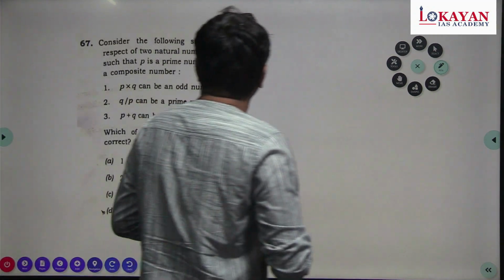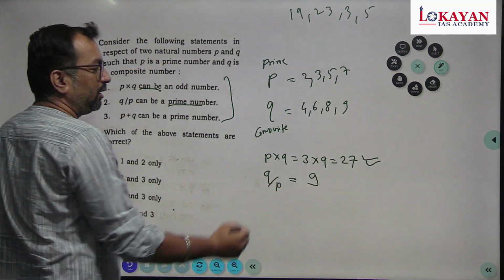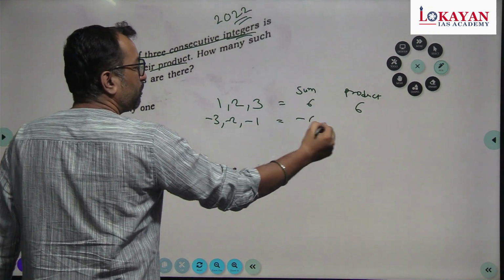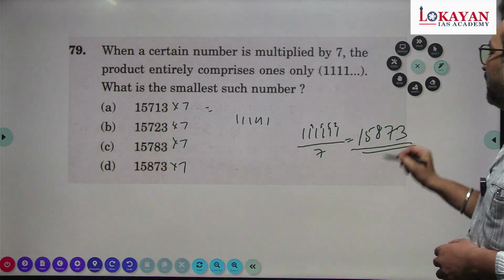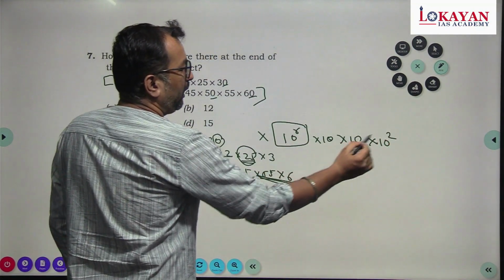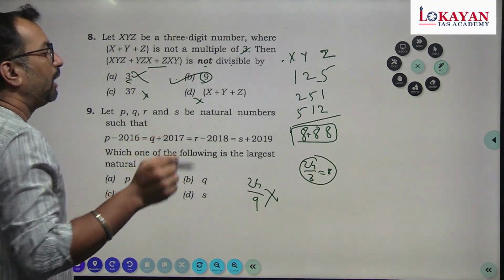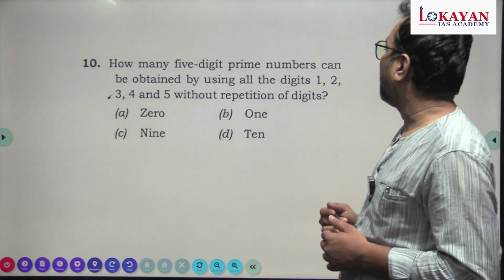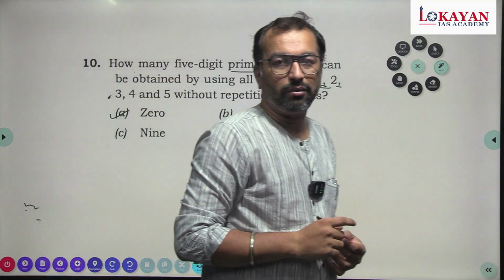UPSC CSAT PYQs -BASIC MATHEMATICS PART-3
📣UPSC GS 1 YR INTEGRATED BATCH 2024

*️⃣ ENGLISH AND MARATHI BATCH

🎙BATCH START-  30 TH MAY 2024

🥁 1st WEEK FREE DEMO LECTURES AVAILABLE

💻 BATCH MODE - OFFLINE & ONLINE

🎯 FEATURES
- GUIDANCE FROM EXPERT FACULTIES FOR GS, ESSAY, MARATHI & ENGLISH

- QUALITY & CRISP NOTES

- FOCUS ON ANSWER WRITING

- SPECIAL SESSION FOR PERSONALITY DEVELOPMENT ( INTERVIEW)

⏰ OPTIONAL SUBJECTS AVAILABLE : HISTORY, PSIR, PUB-AD. GEOGRAPHY, SOCIOLOGY.

🏫Venue: 2 nd floor, ,Kotwal wada, Near Pune Marathi Granthalay , Naryanpeth, Pune-30

Regards,
Lokayan IAS Academy ,Pune